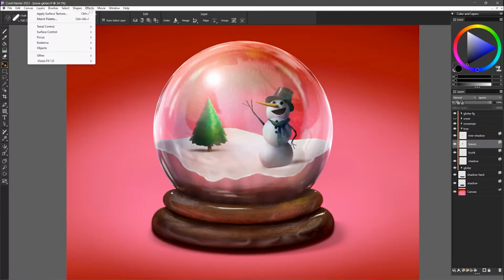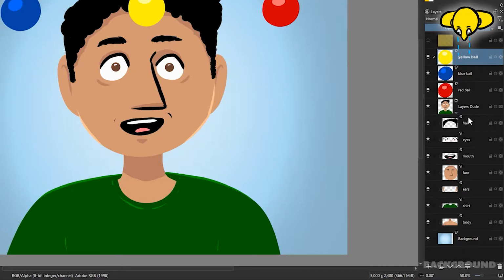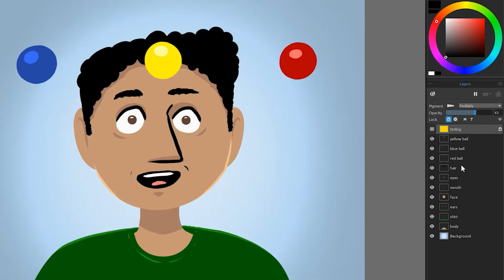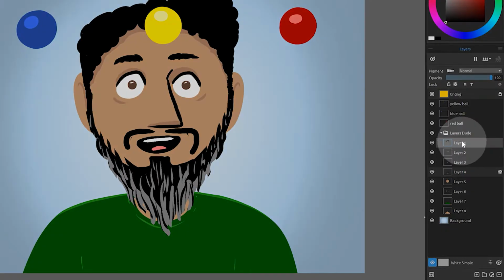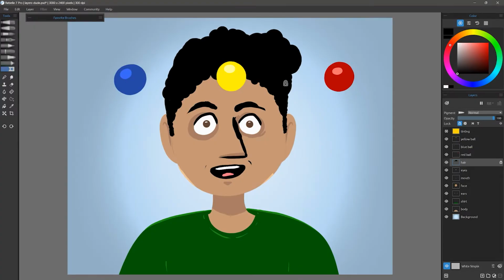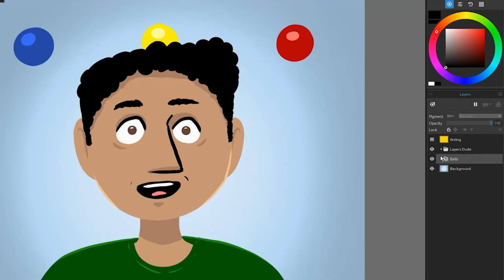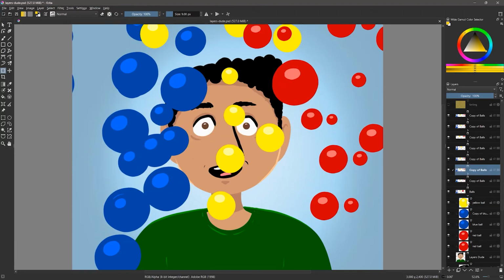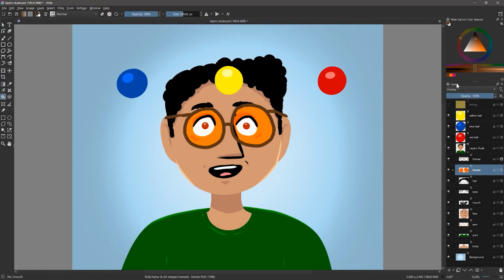How to Use Layers In Digital Art - Beginner's Tutorial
In this tutorial, you'll learn how to use Layers in digital art. Layers are one of key features you need to master.

0:00 Introduction to layers
1:48 Layer panel navigation
3:40 Selecting and transforming
5:04 Visibility and file management
7:02 Creating and naming layers
9:22 Avoiding painting mistakes
10:46 The canvas layer
12:17 Grouping layers
14:20 Duplicating layers
15:45 Advanced layer properties